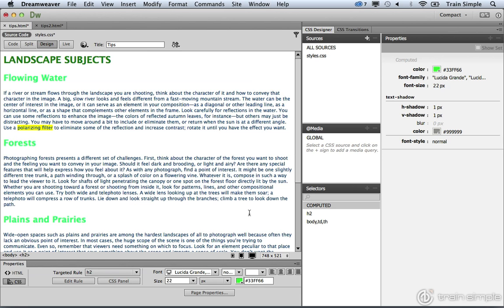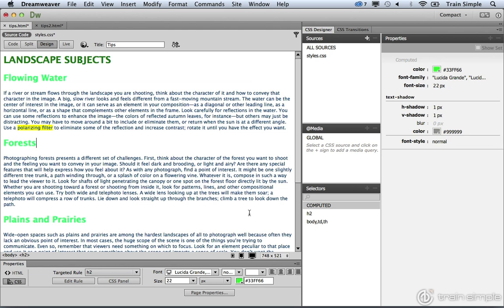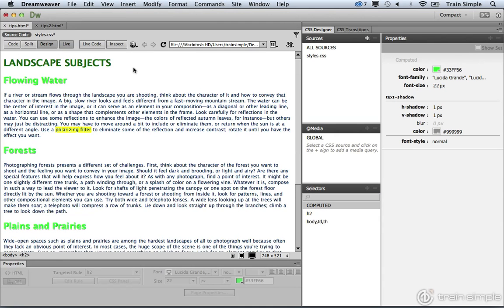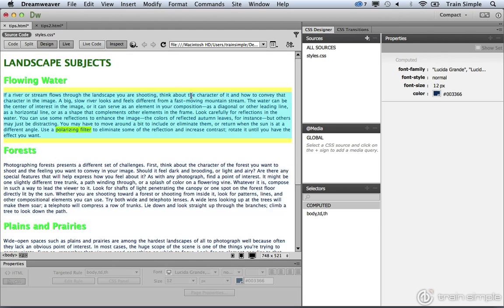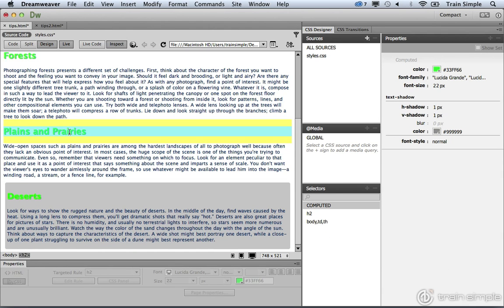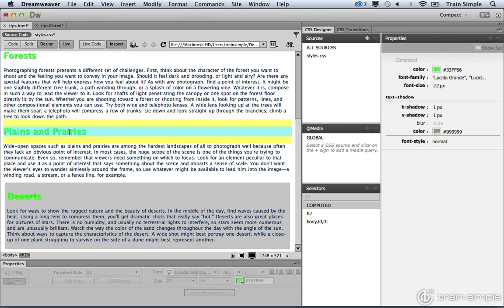Dreamweaver CC Tutorial Getting Started with CSS Exploring CSS Inspect